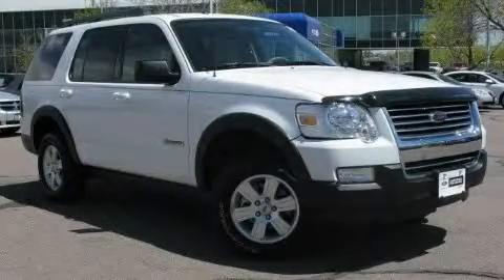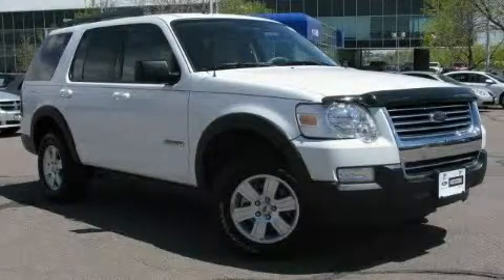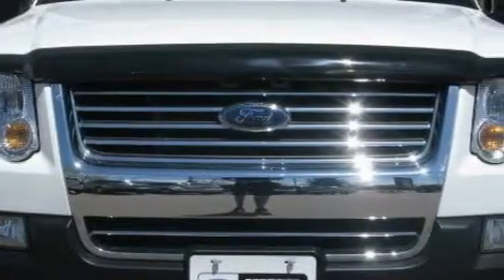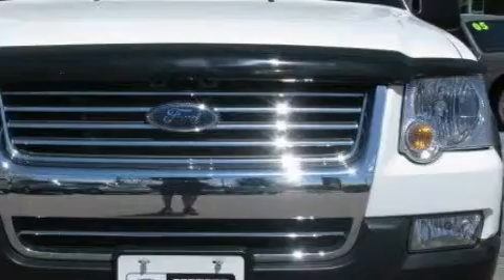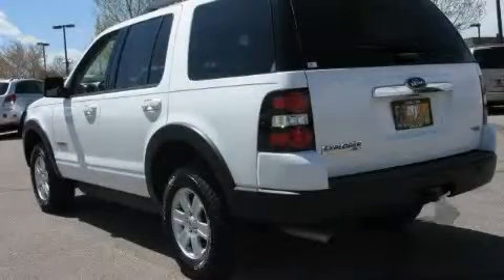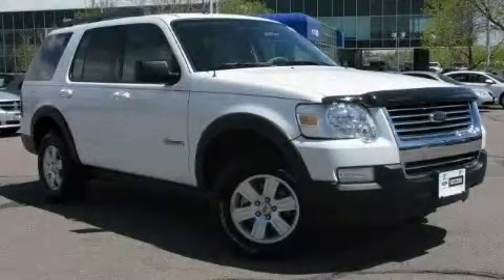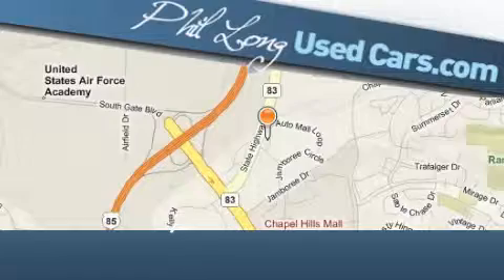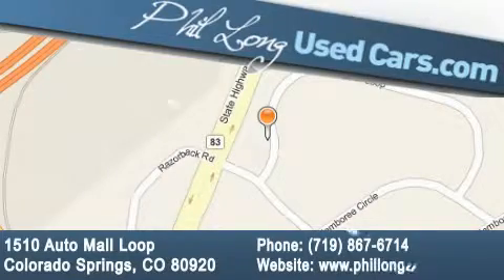2007 Ford Explorer Denver CO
Year: 2007
 Make: Ford
 Model: Explorer
 Engine: 4.0L SOHC 12-valve V6 engine
 Trans.: Automatic
 Exterior: White
 Miles: 3,020
 Interior: Gray

 2007 Ford Explorer Colorado Springs CO